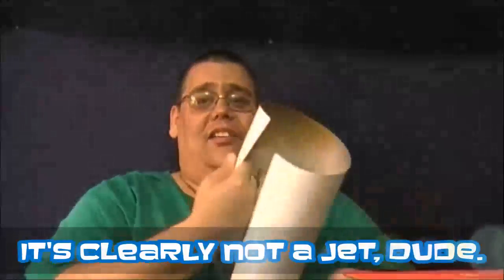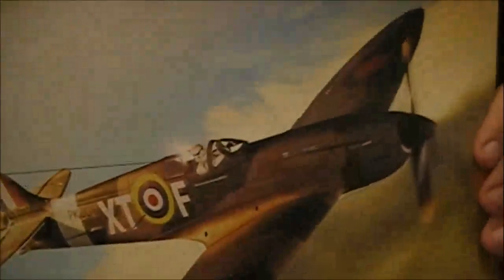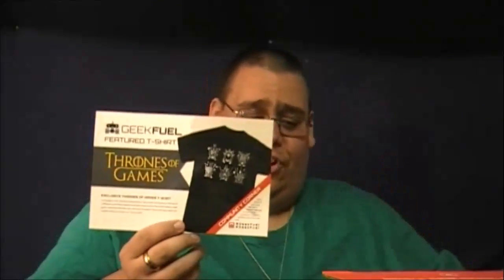What's In the Box? | Geek Fuel - March 2015 "Games"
It's a rather damp Geek Fuel box this month.  Want to know why?  Watch the video, and find out.